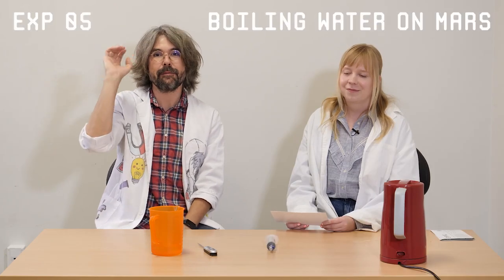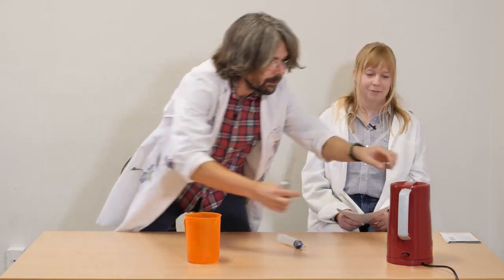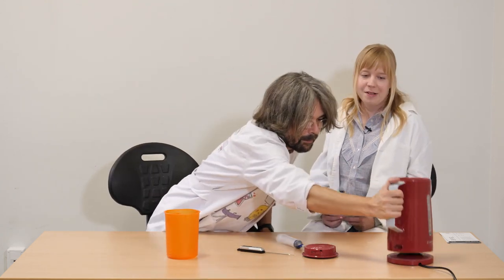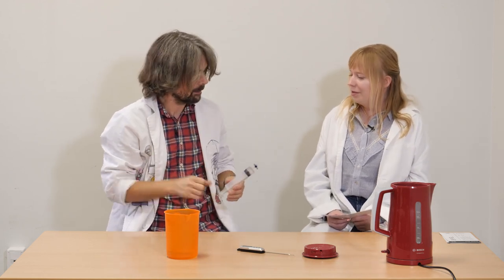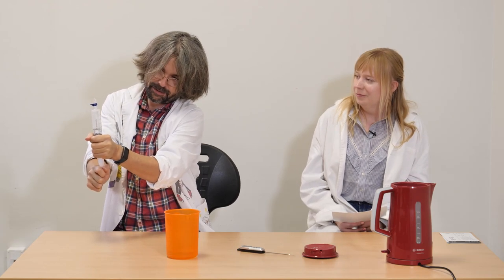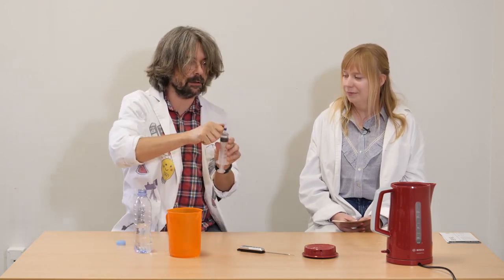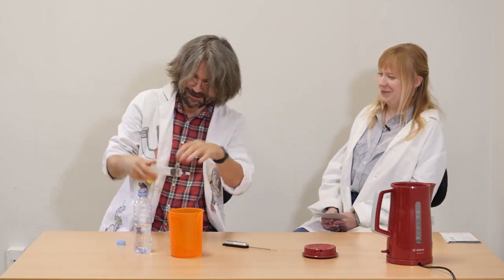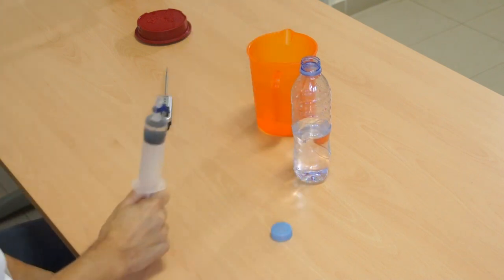EXP 5 - BOILING WATER ON MARS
¿Cómo se hierve el agua? Calentándola, por supuesto. Pero no es la única manera. También se puede conseguir disminuyendo la presión. De hecho, el agua hierve más fácilmente (a menor temperatura) cuando disminuye la presión atmosférica (a grandes altitudes en la Tierra). Herviremos agua simplemente disminuyendo la presión dentro de una jeringa. Será más fácil con agua caliente y conseguiremos que vuelva a ser líquida con sólo empujar hacia atrás el émbolo.

How would you boil water? By heating it up, of course! Well, that is not the only way. Decreasing the pressure can do the job as well. Actually, water boils easier (at a lower temperature) when the atmospheric pressure decreases (at high altitudes on Earth). We will boil water just by decreasing pressure within a syringe. It will be easier with hot water and we will get it back to liquid just by pushing back the plunger.